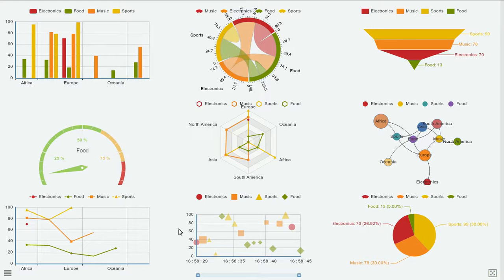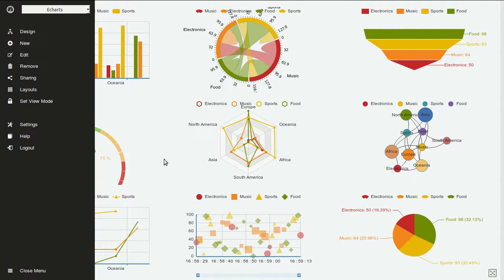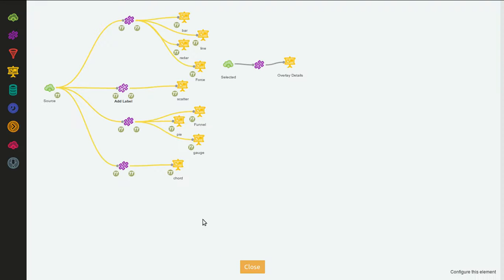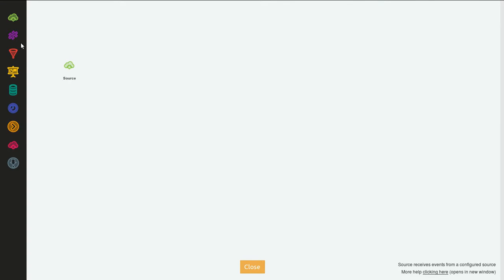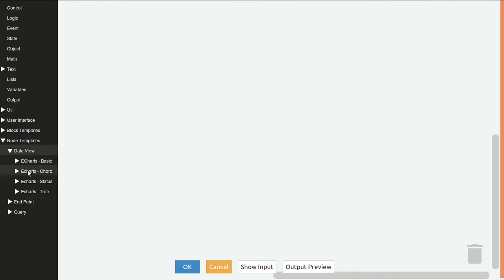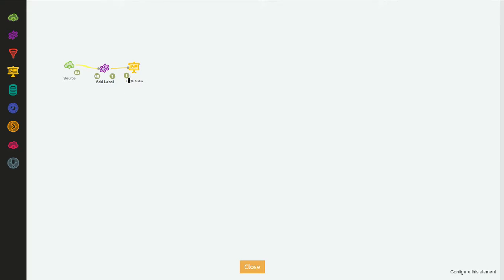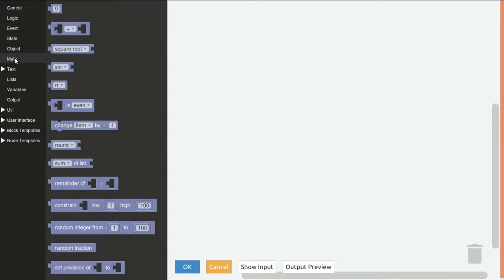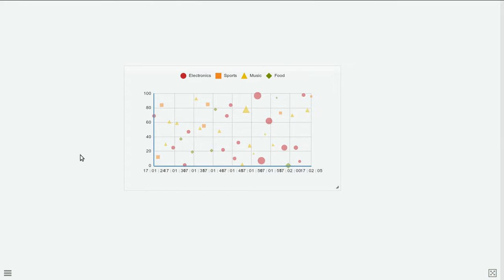Scatter Plot Widget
Overview and tutorial for the Scatter Plot Widget